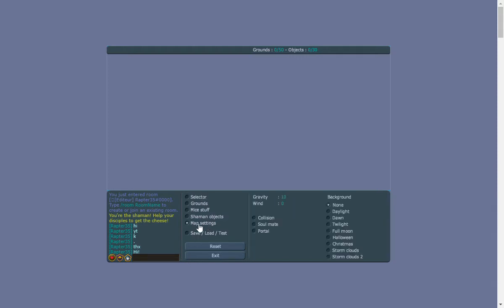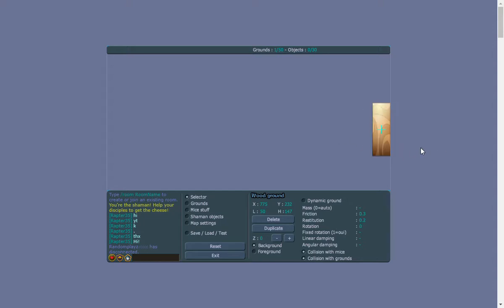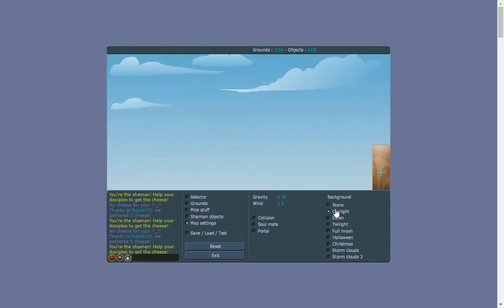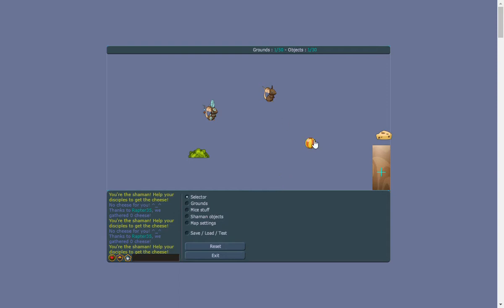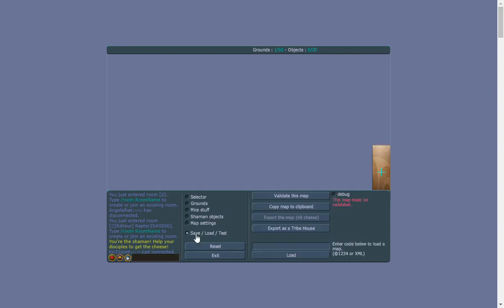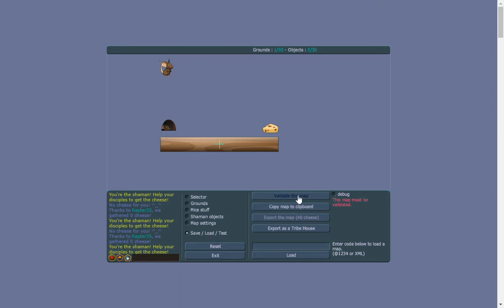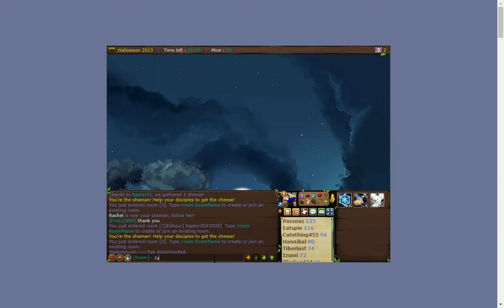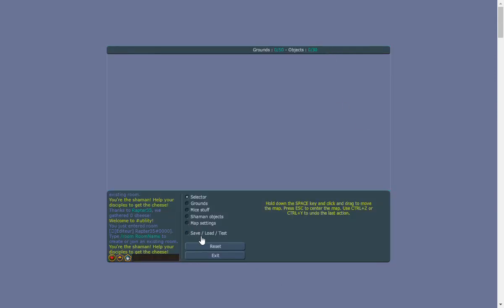Map Editor Basics | TFM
In this video I try to show you the obvious (but apparently not obvious) workings of the Map Editor in Transformice!

uh heres the Cool Links!! V